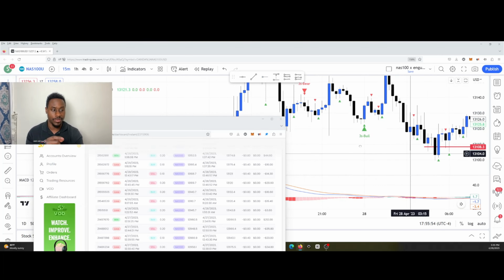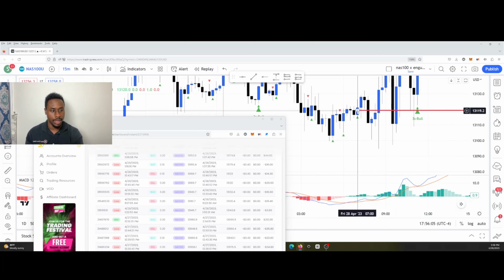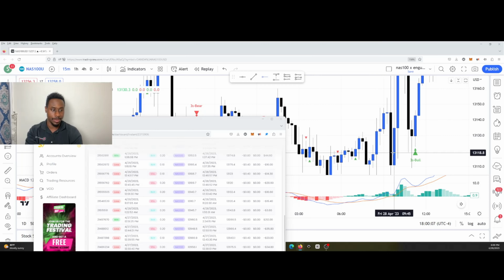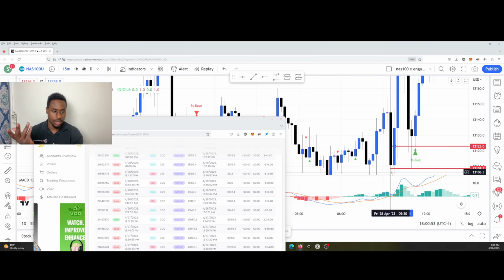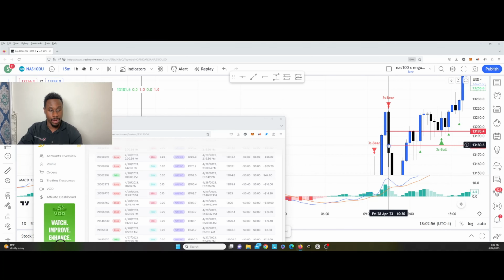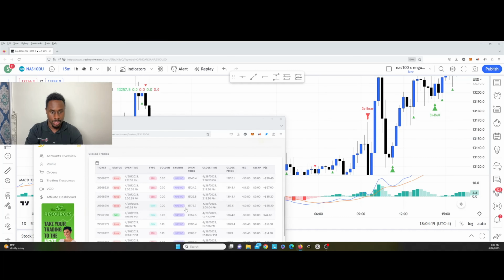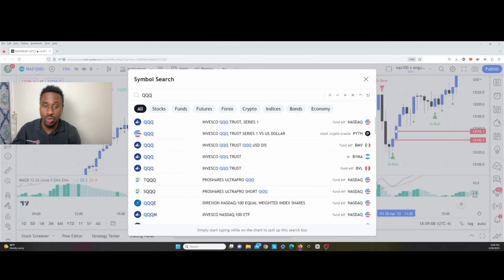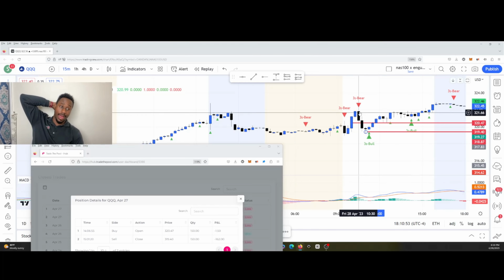Nasdaq100 & QQQ Trading Nightmare: Overcoming Revenge Trading & Saving My Account! 😱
Join me in today's trading session as I make a profit trading the QQQ and NASDAQ 100 using my effective strategy! 💸 Even though I over traded a bit, I still came out on top and plan to continue refining my approach. In this video, I break down my strategy step-by-step and share valuable insights to help you improve your own trading game. Don't miss out on this opportunity to learn from my experience and grow as a trader! 🚀

📈 Check out my favorite stock trading charts on TradingView and get a GoPro subscription